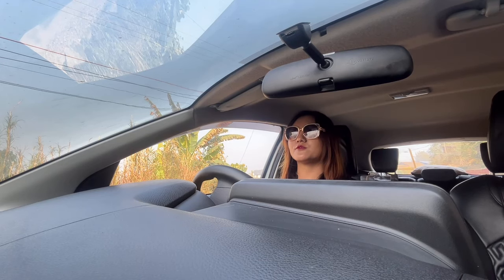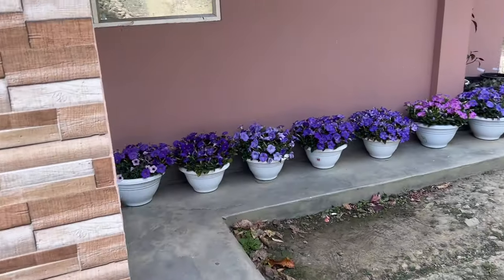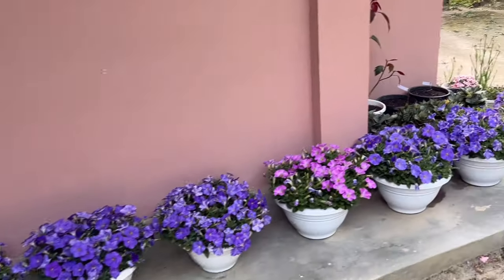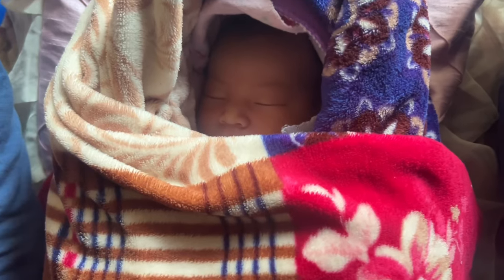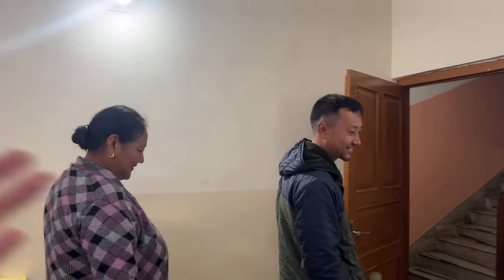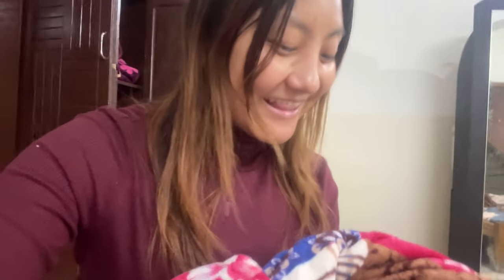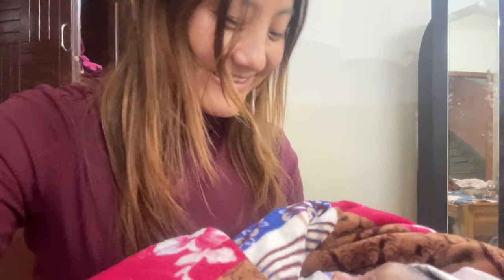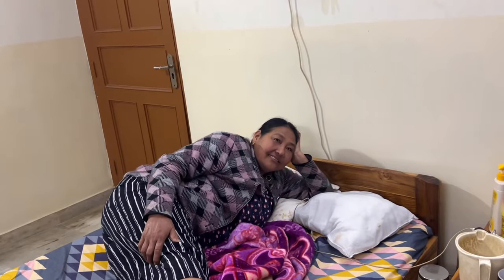Welcoming New Born Baby 👶 in our Family 😍| Motherhood advice from Mom 👩 .